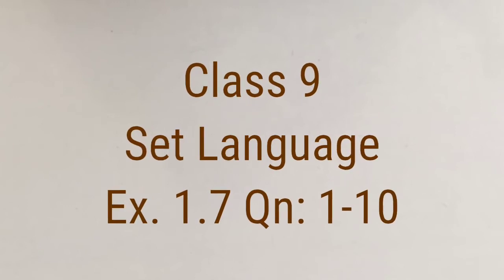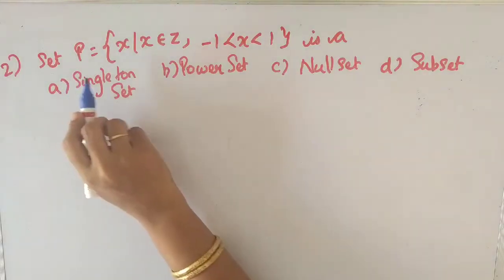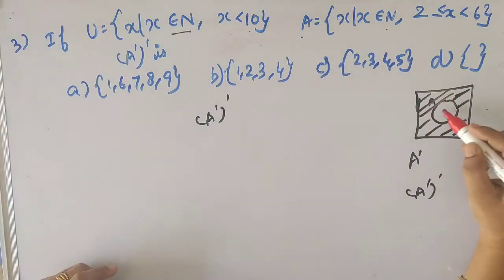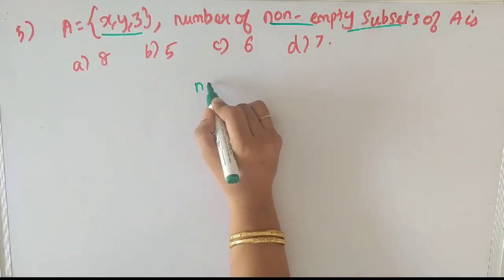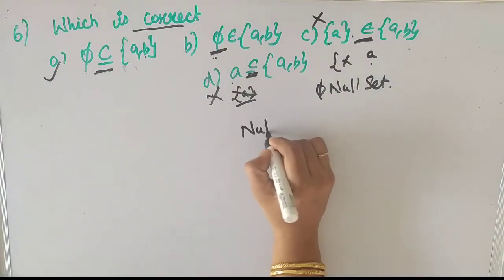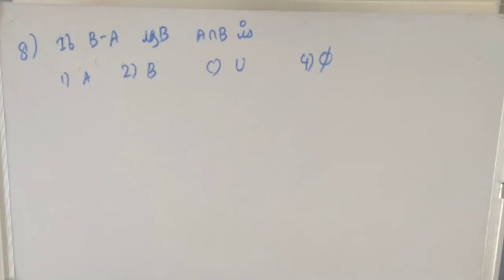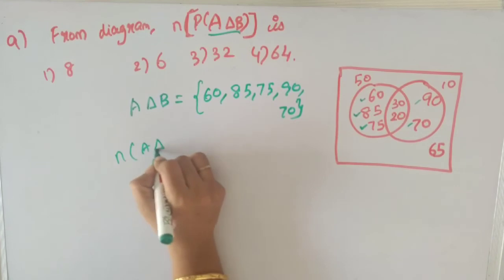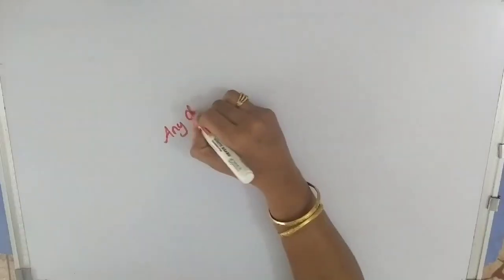Class 9 Tamilnadu State Board Syllabus - Set Language -Ex: 1.7, Question: 1-10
In this video we can see Set Language -Ex: 1.7, Question: 1-10 of class 9 Tamilnadu State Board  Syllabus in a very detailed and an interesting way.

We put 100% effort to give you a better understanding of maths.
COntinue your journey with us and we will help you to achieve your goal.

class 9 Tamilnadu State Board  Syllabus maths
class 9 Samacheer Syllabus maths
Class 9 Maths Set Language
Class 9 maths Set Language  UNIT BExercise 1
Class 9 Maths samacheer chapter 1
Class 9 Maths Tamilnadu State Board  Syllabus Set Language
Class 9 Tamilnadu State Board  Syllabus Maths Unit Exercise 1

This Channel gives a detail solution and an easy way for students who are studying 9th and 10th and 12th Standard in CBSE and Tamilnadu Sylllabus. This channel is started to get rid of the fear the students have in maths.
I assure you that I will work hard to give you a better content with best way of teaching.

I am Parveena Ramesh BE and have a good knowledge about Mathematics which I wished to share with students. I started this channel with an aim that students should easily learn maths without any fear

Keep Watching and Support US.